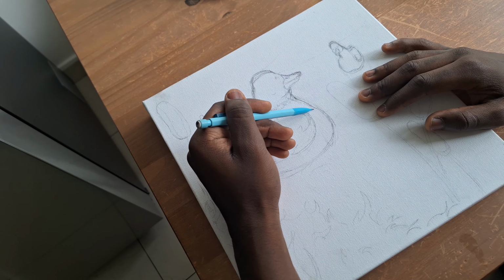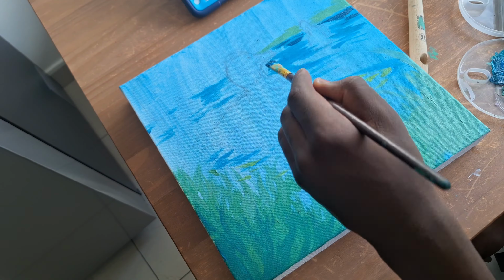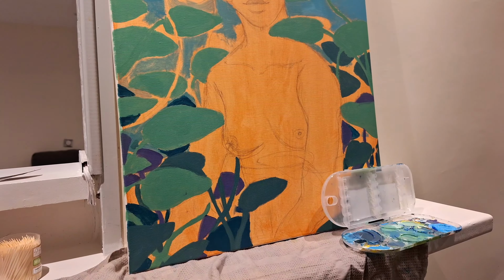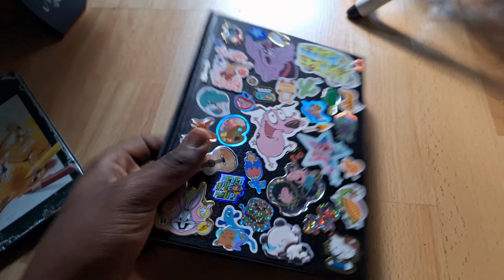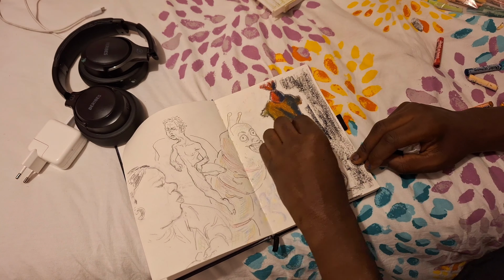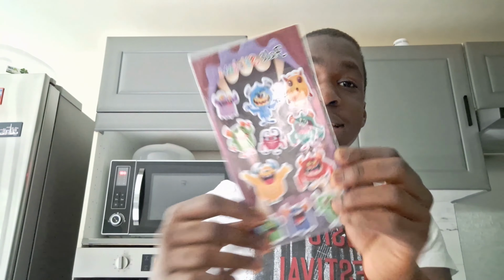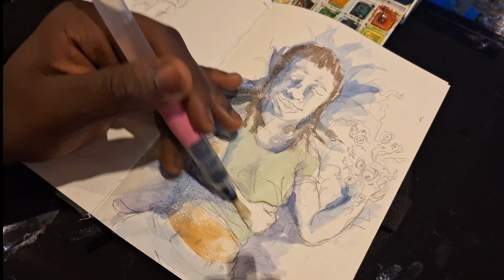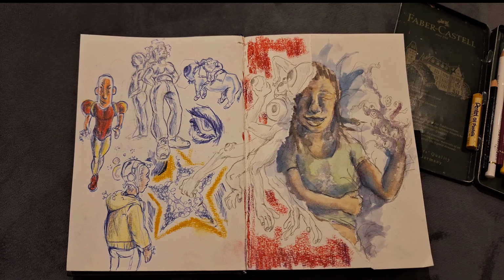Summer Art Vlogs EP: 2 (2024) (sketching, painting, yapoing)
Here's EP 2 of my Summer vlogs, and I hope you'll like it.
I can't wait to be filming when I'll be in vacation in laste August to hhave more outside shots, observational drawings...